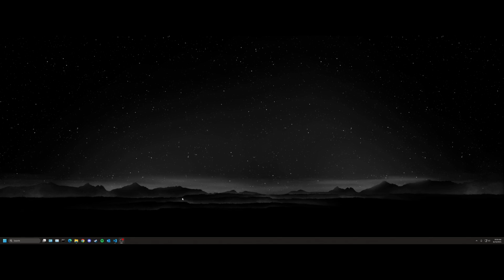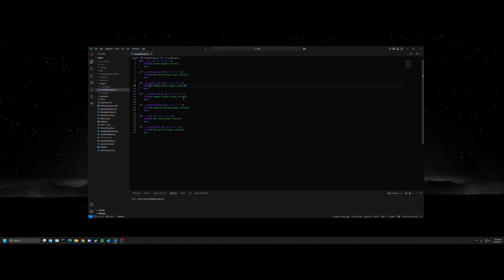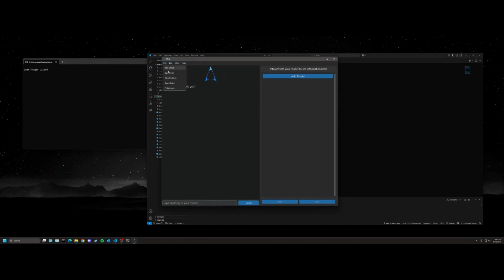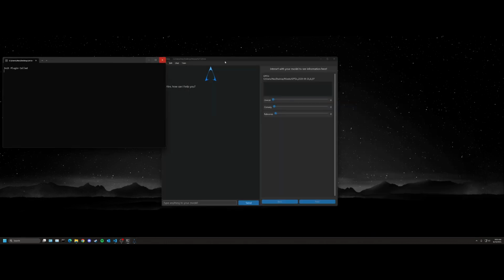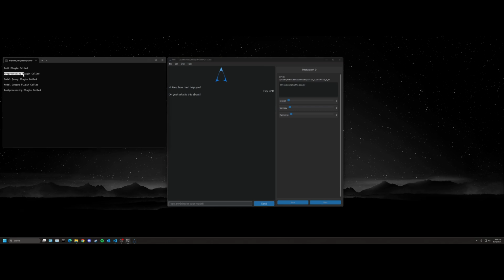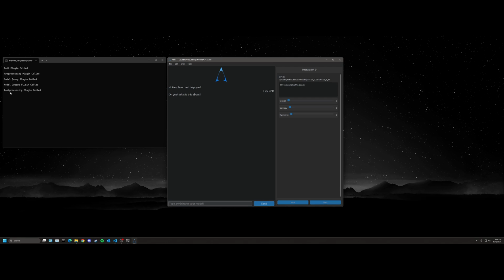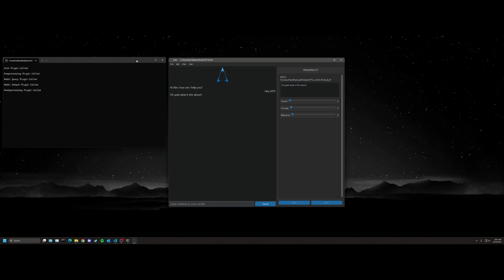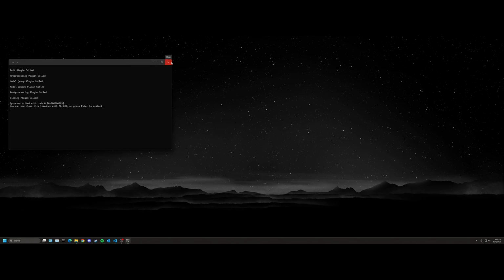Plugin Demo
Hey everyone! I am very excited to announce the launch of Atria! A locally-hosted platform for generating and fine-tuning your own personal AGI!
This video goes over plugins and how they work within Atria. Something that I forgot to mention is that you can simple drag your plugins into the plugin folder and Atria will automatically load them on startup!